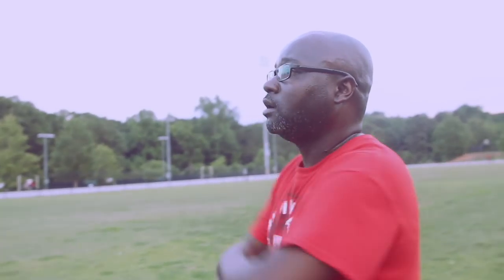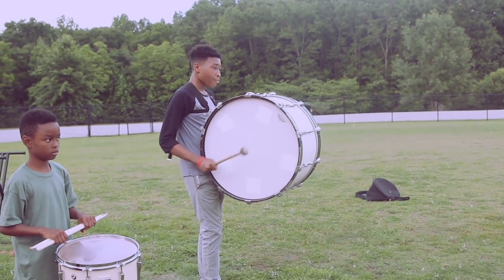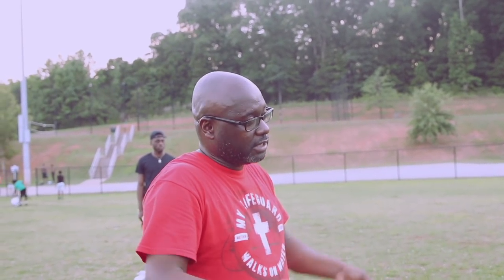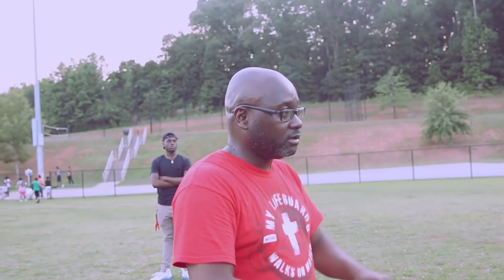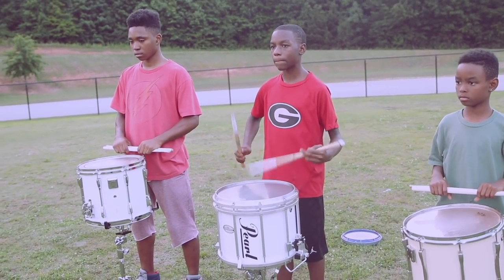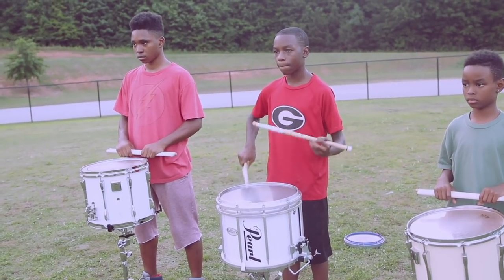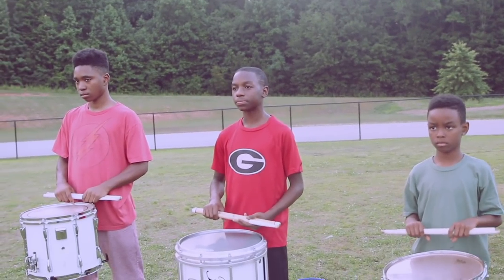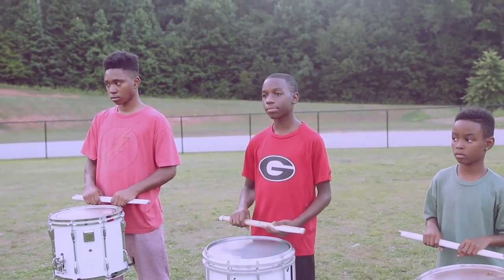Making The Drum Line With Atlanta Drum Academy - The Playing Test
Making The Drum Line With Atlanta Drum Academy - The Playing Test. Here's another exciting episode of Making The Drum Line with Atlanta Drum Academy. In this video, Mr.Riles, the owner and director of Atlanta Drum Academy decides to give the kids a surprise playing test so that he can see who's been practicing or playing drums at home. Will these kids, Bryan, Nick and Chase be able to play the drum line rudiments? Will they be making the drum line? Check it out and see.

Will YOU make the drum line?

Snare Drum Used : Pearl 13x12 Championship Marching Snare Drum

Bass Drum : Yamaha

Tenor Drum : Yamaha Power lite Snare

Be sure to follow Atl Drum Academy EVERYWHERE!